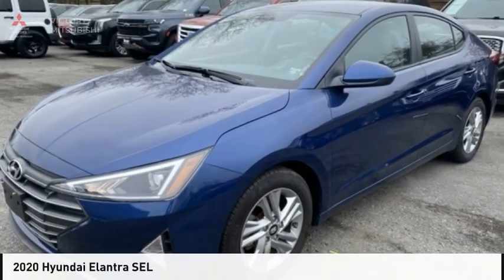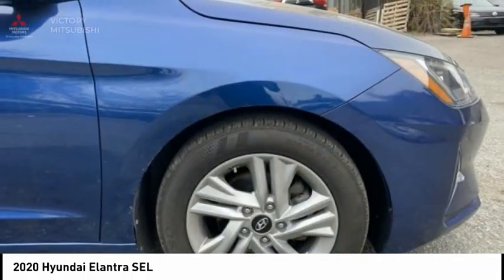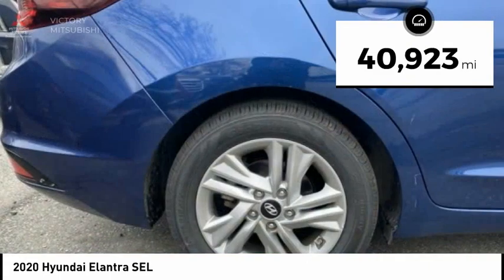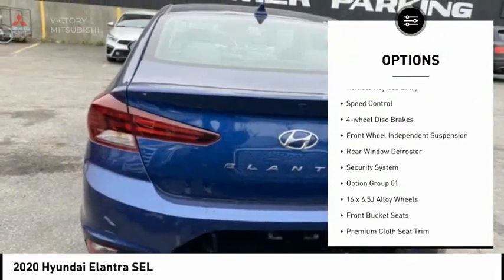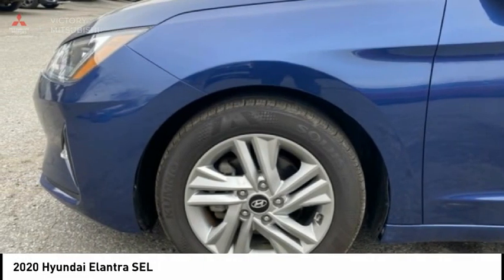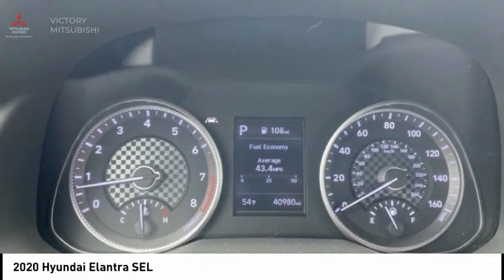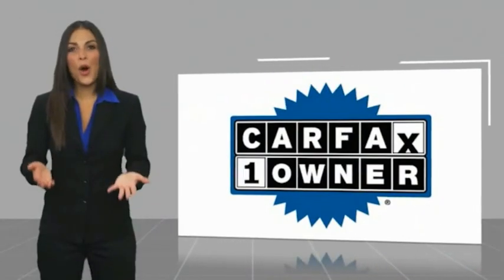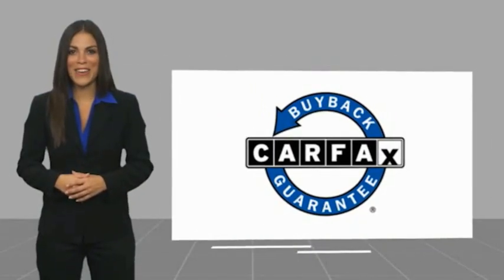2020 Hyundai Elantra Bronx NY 17598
2020 Hyundai Elantra SEL

Victory Mitsubishi
4070 Boston Road

Welcome to Victory Mitsubishi! We offer a combined inventory of 700 cars new and luxury used vehicles. All Used vehicles come with a quality assurance inspection, our New Vehicles have an unprecedented 10-year 100k mile warranty we also have vehicles car for any want or purpose. Come into test drive this car for any want or purpose. Come in to test drive this Hyundai Elantra SEL today! *.brClean CARFAX.br2020 Hyundai Elantra SEL Lakeside Blue 4D Sedan Save yourself Time and Money - Fill out a credit application online at victorymitsubishi.com and get pre-APPROVED! Financing available for all types of credit with low monthly payment that will fit you budget. Down Payment low as $599. Same day delivery. View our entire inventory by visiting our virtual showroom at victorymitsubishi.com - Only 2 blocks away from Exit 13 off I-95 or Minutes from exit 7 on the Hutchinson Parkway. While we make every effort to ensure the data listed here is correct, there may be instances where the pricing, options or vehicle features may be listed incorrectly. Dealer cannot be held liable for data that is listed incorrectly. Visit Victory Mitsubishi online at victorymitsubishi.com to see more pictures of this vehicle or call us at today to schedule your test drive. please refer to dealers website for exact pricing and for any incentives that we may apply! Our address is 4070 Boston Road, Bronx, NY 10475.br*